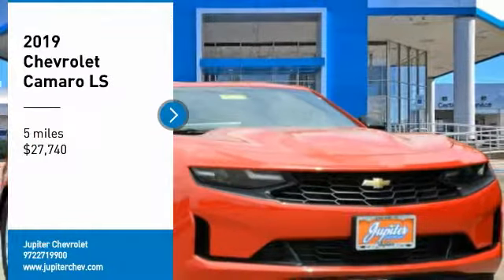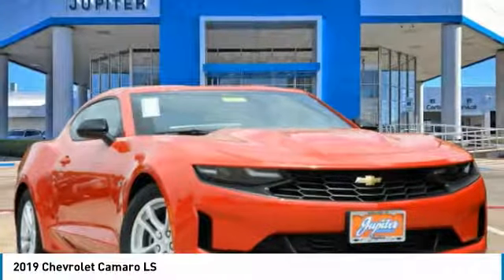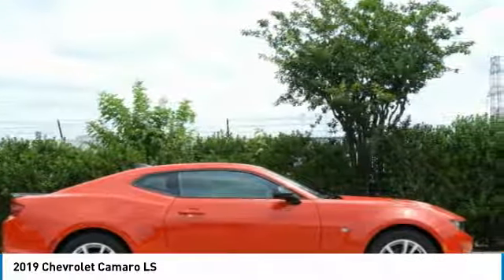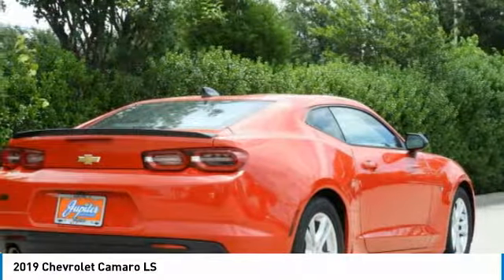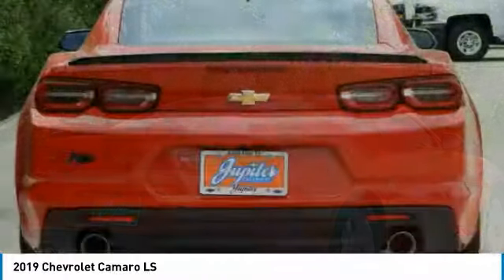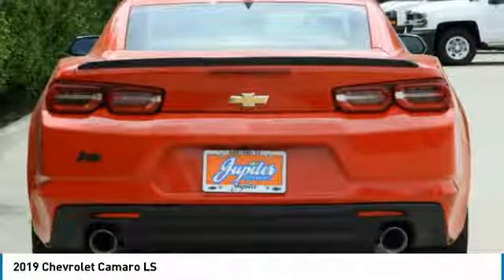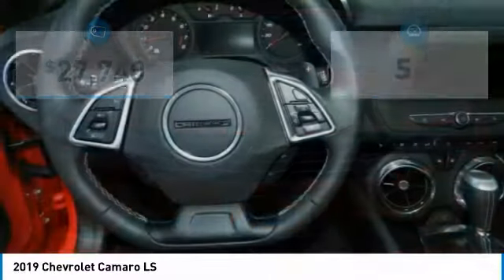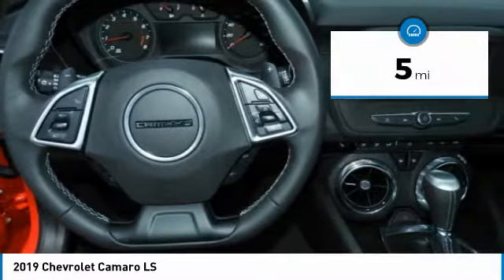2019 Chevrolet Camaro K0154348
2019 CHEVROLET CAMARO Garland, TX
Stock# K0154348

Jupiter Chevrolet
11611 Lyndon B Johnson Fwy

Red 2019 Chevrolet Camaro 1LS RWD 8-Speed Automatic 2.0L Turbocharged

2019 Chevrolet Camaro 1LS RWD includes our Jupiter Advantage: Lifetime power-train limited warranty, alloy wheel protection, door ding protection and MORE! Excludes GM Certified Vehicles, other restrictions may apply. Ask your sales associate for details. 22/31 City/Highway MPG Price includes: $2,000 - Chevrolet Conquest Private Offer. Exp. 07/31/2019, $500 - General Motors Consumer Cash Program. Exp. 07/31/2019, $1,000 - Chevrolet Select Market Bonus Cash. Exp. 07/31/2019